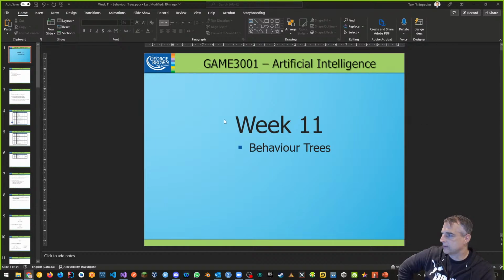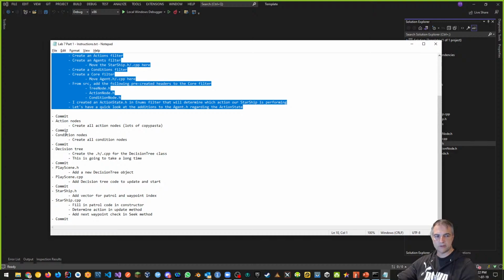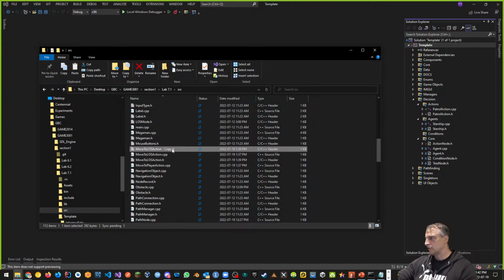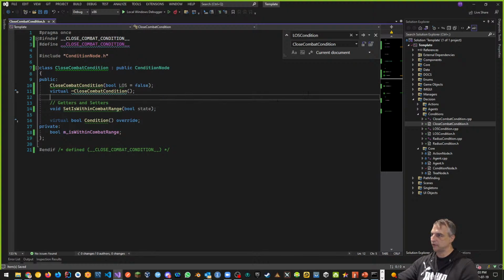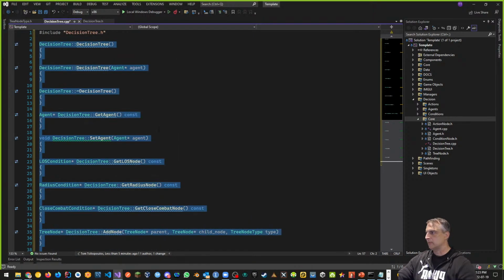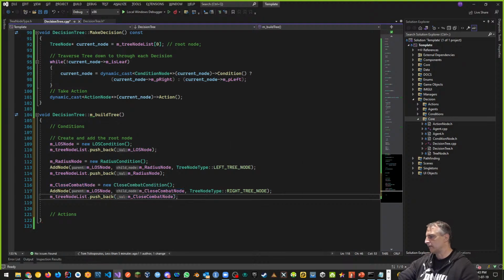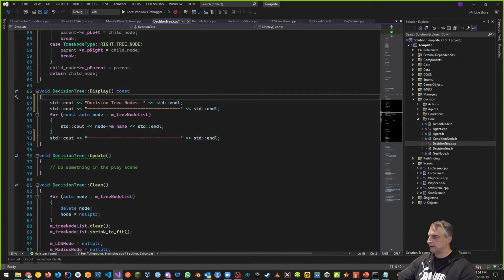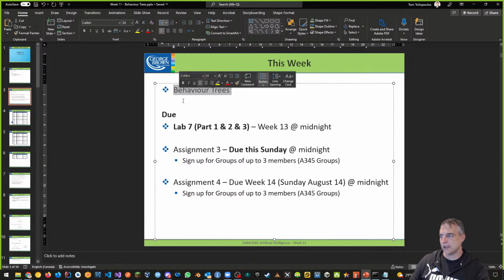GAME3001 - M2022 - Week 11 - Part 1 - Lab 7.1